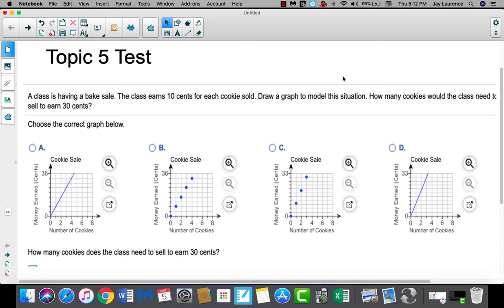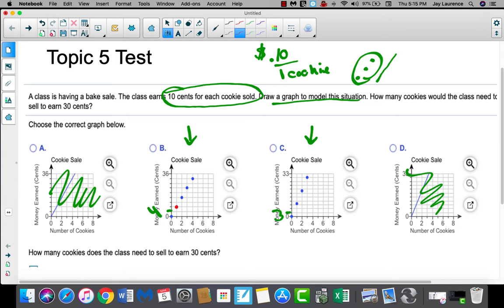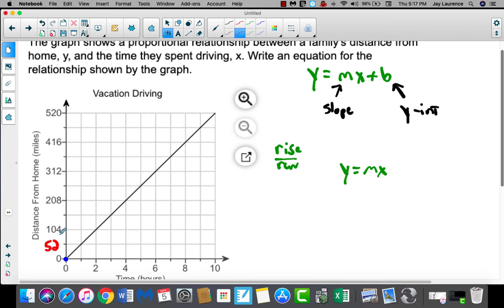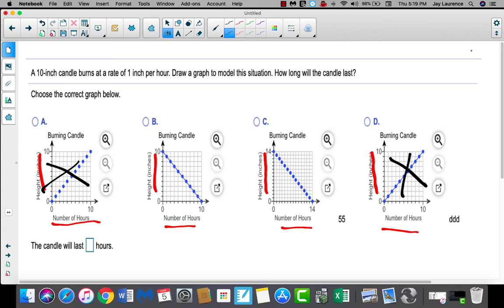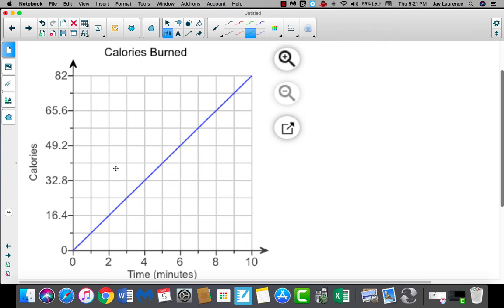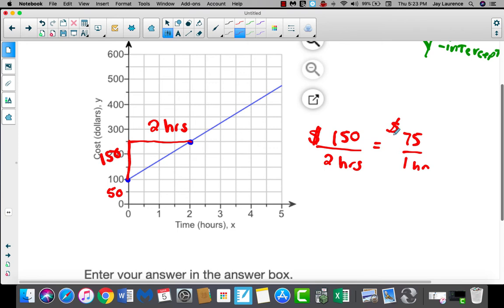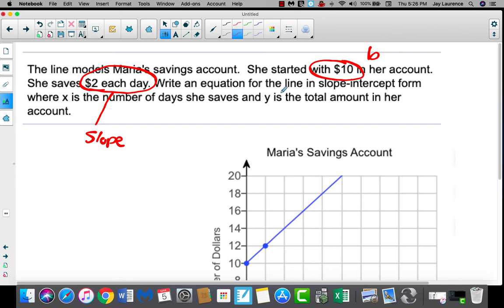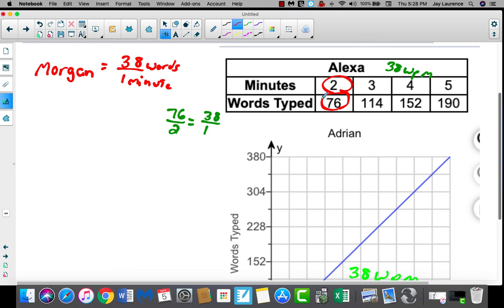*th Grade Math Topic 5 Test Prep